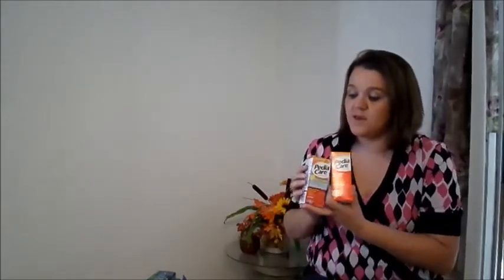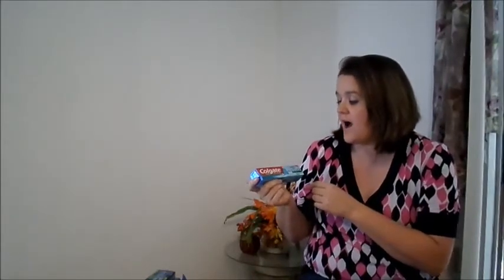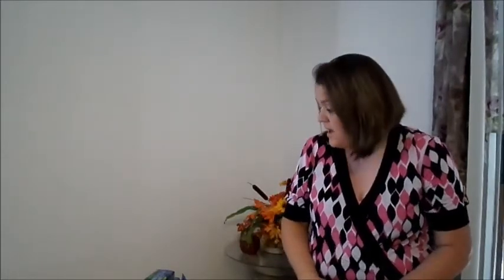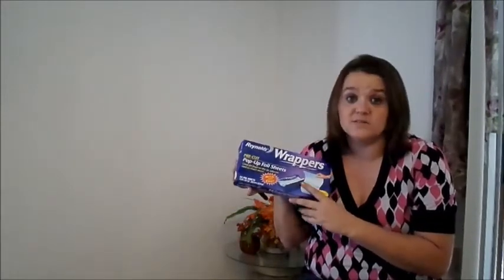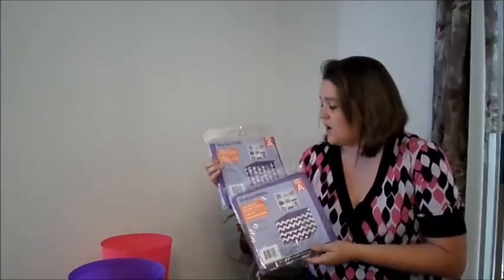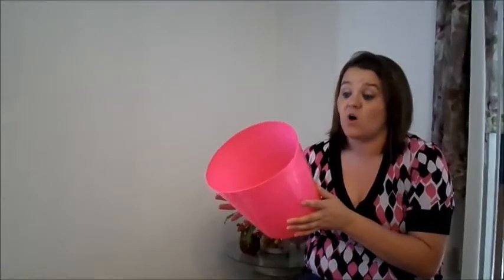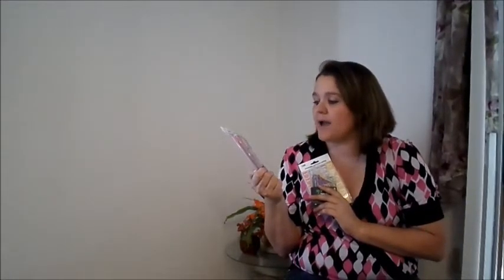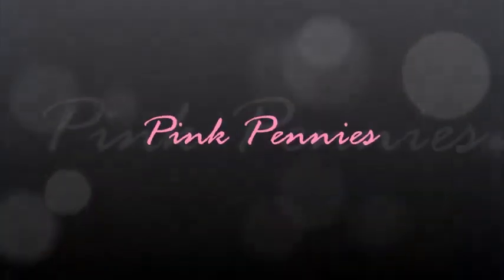Shopping at the Dollar Tree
Shopping at the Dollar Tree can land some amazing deals. What should you buy? My haul for this week.